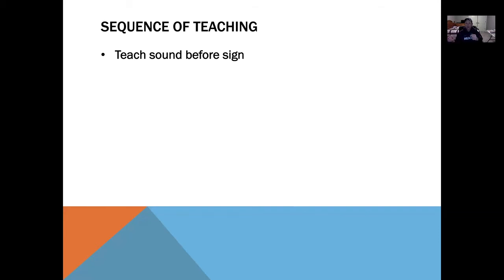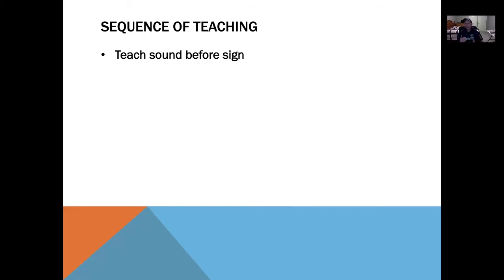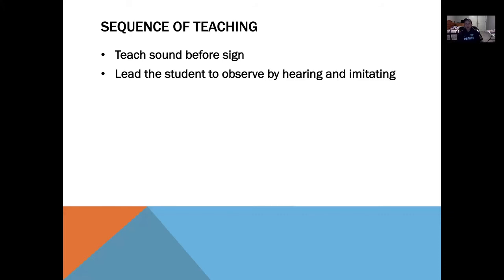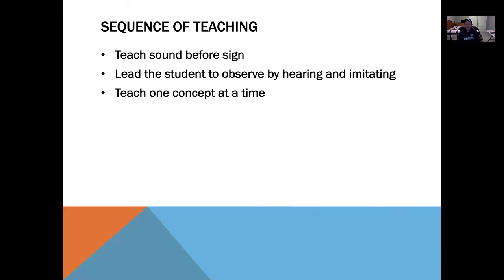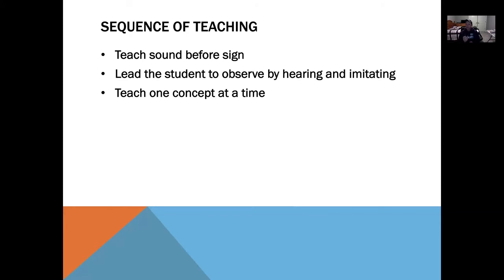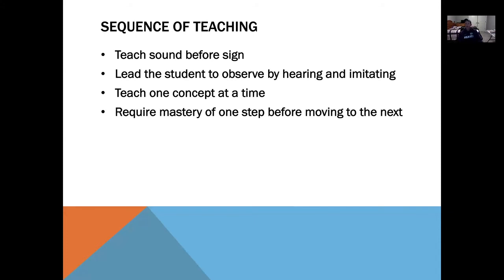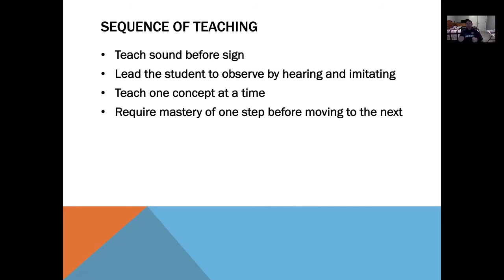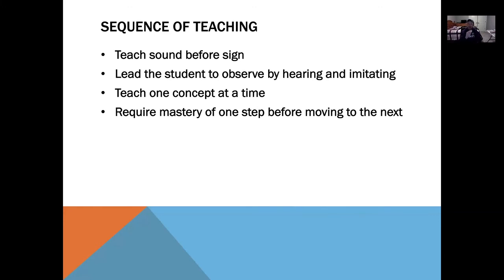EDCI Sequence CANVAS